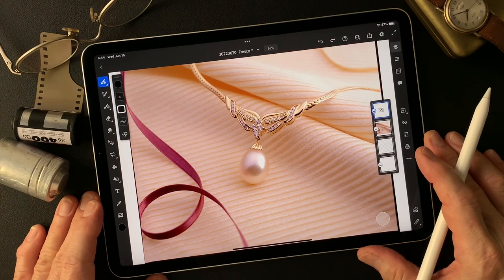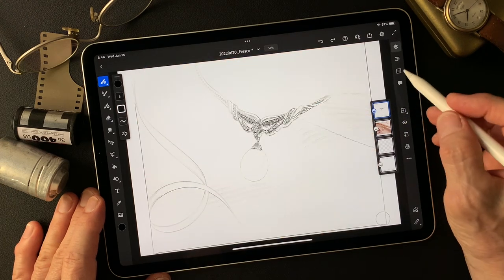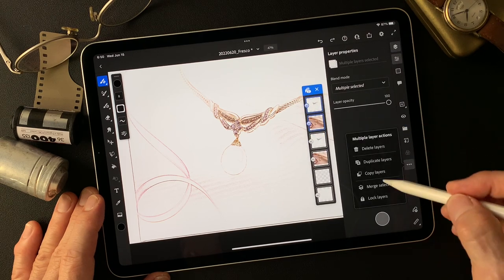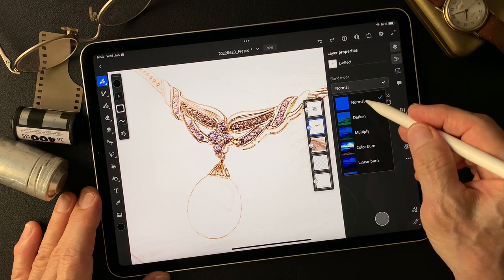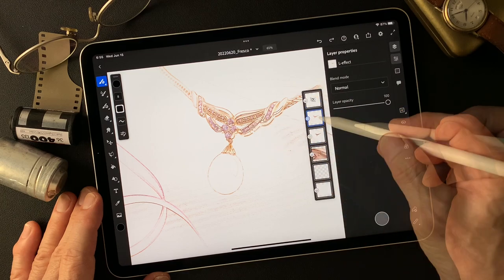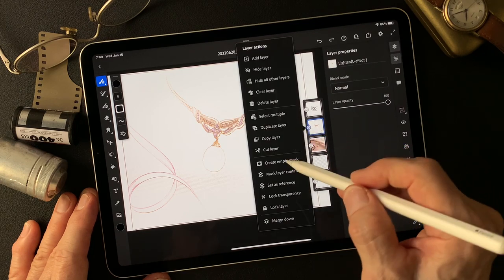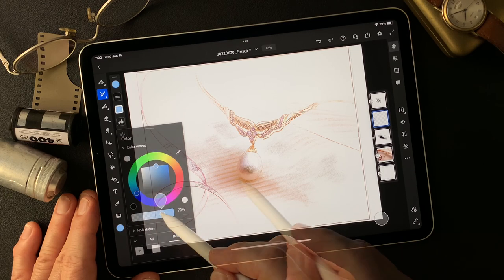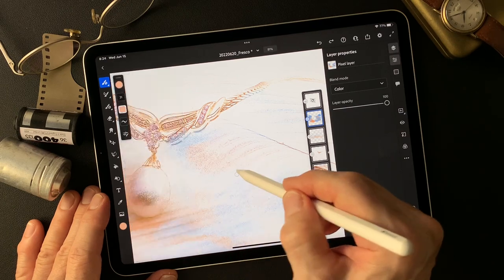Adobe Fresco Tutorial, to make a creative image photo by Toshi Yagi from Okinawa Japan.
Use Adobe Fresco to make a creative image from a photograph. This tutorial shows how I used  blend mode to create illustration expression. Changing blend mode to find new expression of the photograph is so much exciting! Add color then change blend mode to show effectively as well. It is so much exciting! This is for photographers who want to make creative image like an illustration image. This channel is my works to create for portfolio works. Use intuition!!  Try and error!! That is first step to do anyway! Thank you so much.
 (^ ^)V